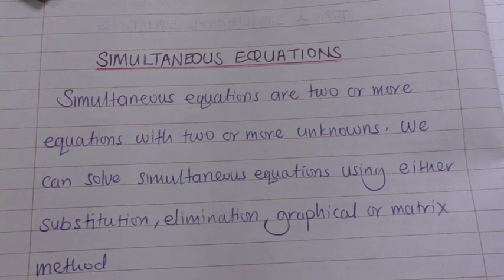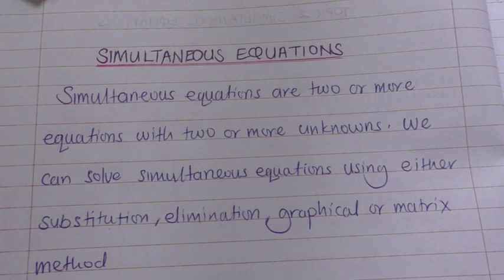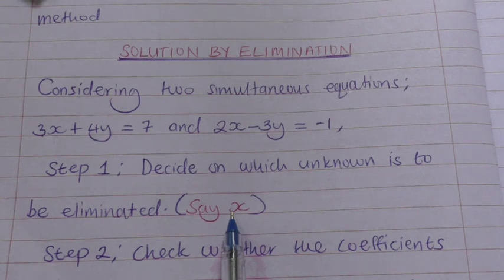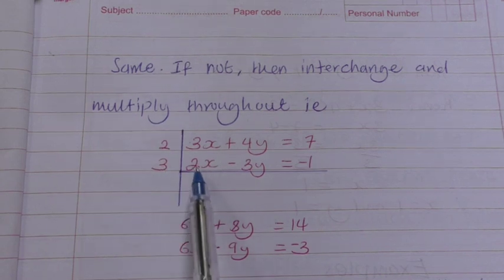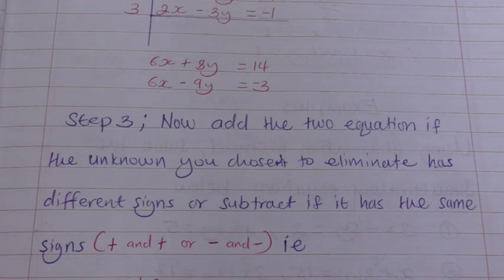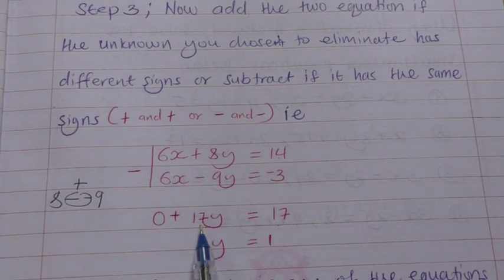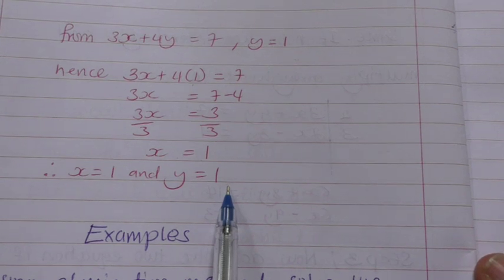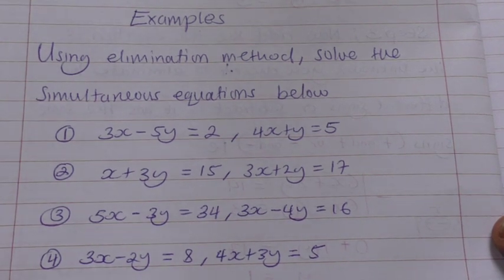SOLVING SIMULTANEOUS EQUATIONS BY ELIMINATION